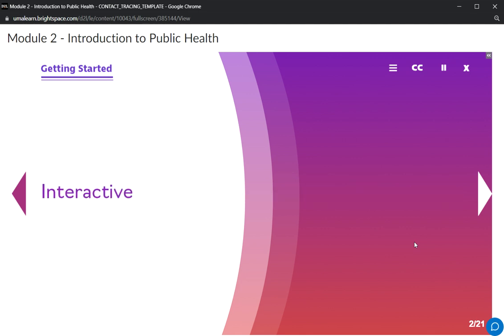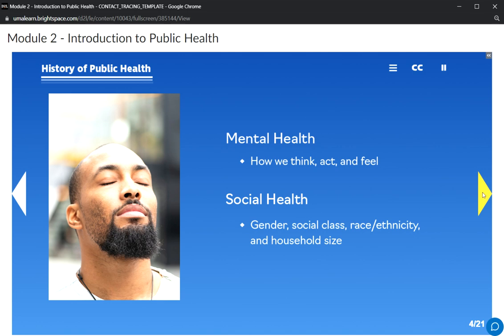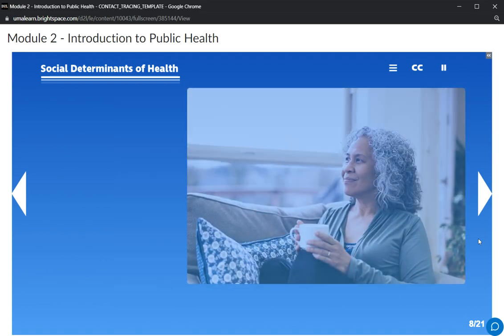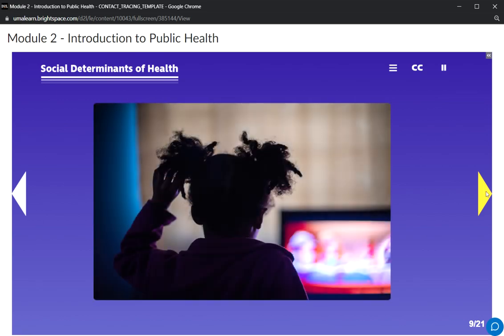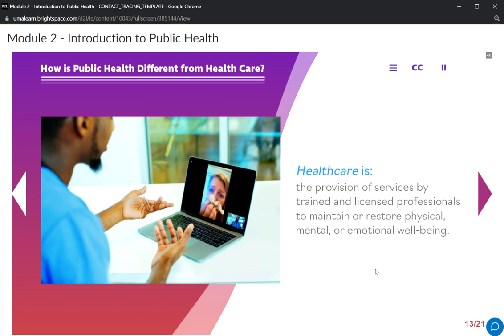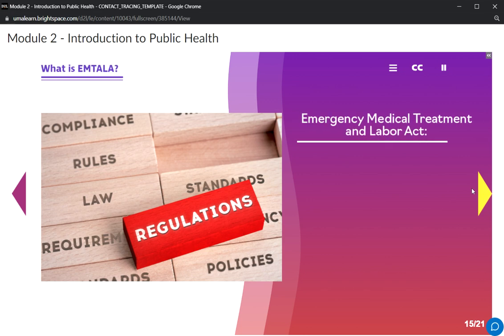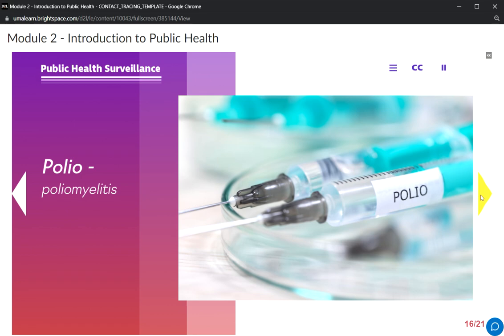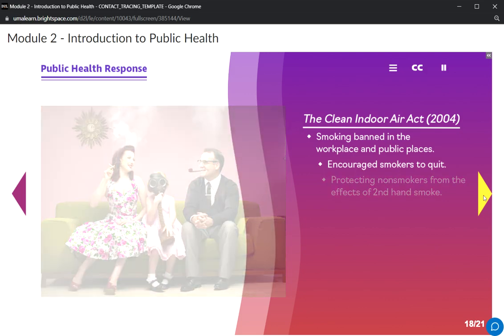Contact Tracing 2 - Intro to Public Health